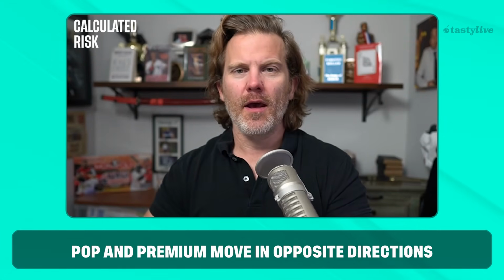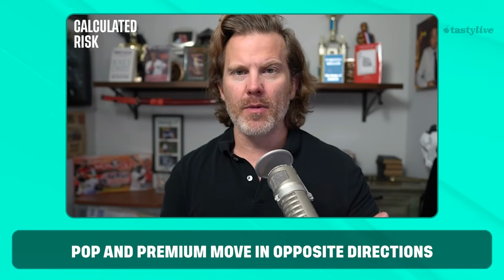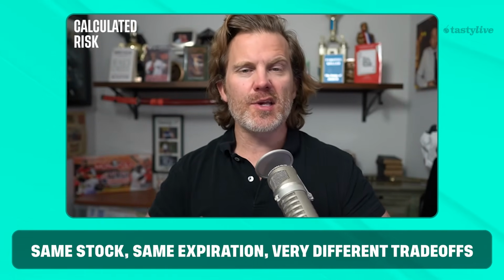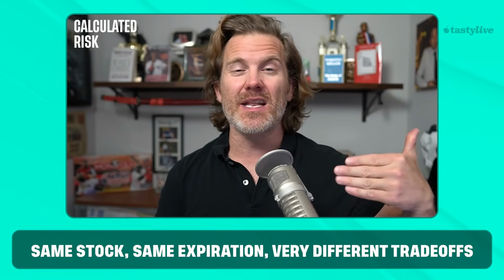Dr. Jim Schultz Just Explained Why You Can't Have It Both Ways in Options. Listen Up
Dr. Jim Schultz is back for Calculated Risk, discussing how every decision in trading comes with a price, a "gimme" and a "gotcha." He explains that pop and premium can move in opposite directions, and being closer to the money increases both risk and premium, highlighting key aspects of a sound trading mindset. This session offers valuable trading tips on understanding the nuanced trade-offs within options strategies, even for the same stock and expiration date.

00:00 Introduction and the Cost-Benefit Framework
00:43 Every Trade Contains Micro Decisions
01:24 How POP and Premium Always Move Inversely
01:53 Why This Is Baked Into Options Mathematics
02:45 Deep OTM vs. At-the-Money Options Explained
03:14 Short Put Example: Two Strike Comparisons
04:02 Short Strangle Example with IWM
04:41 Which Trade Is Better? It Depends
05:09 How to Find Your Own Risk Tolerance
05:46 The Inner Trade Within Every Trade